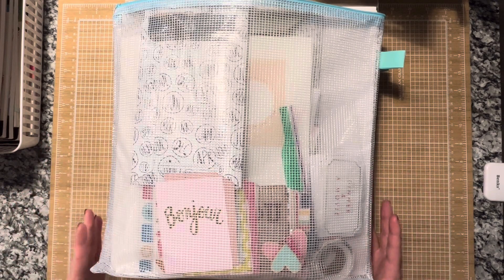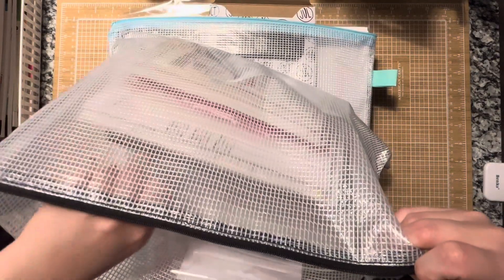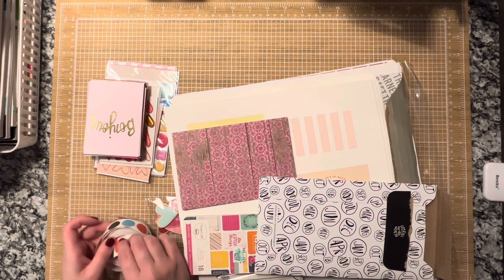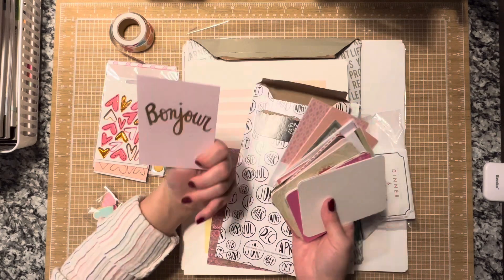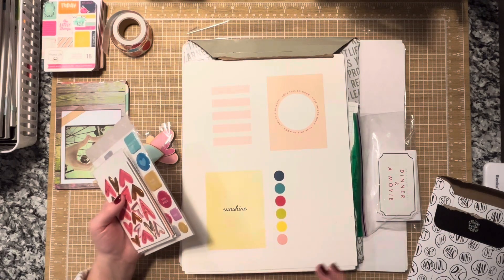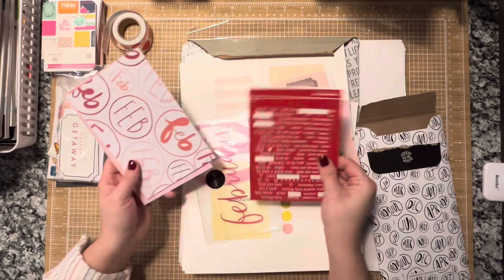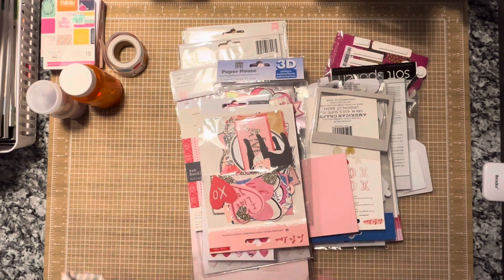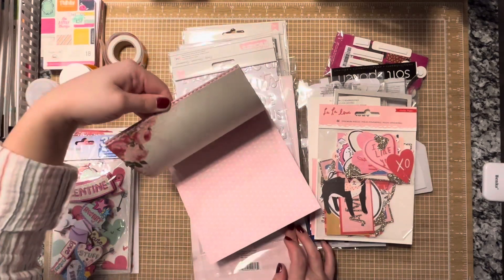February 2024 DIY Project Life Kit